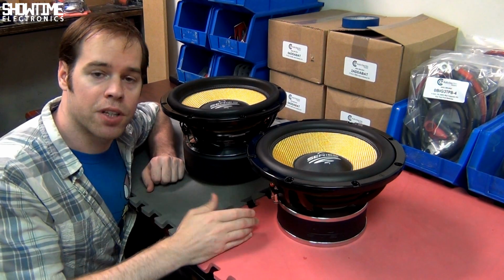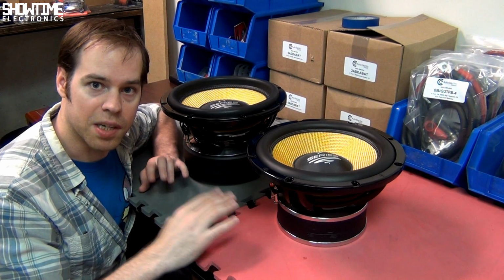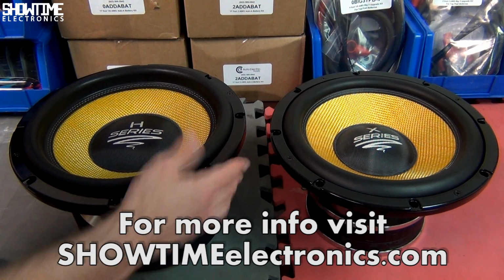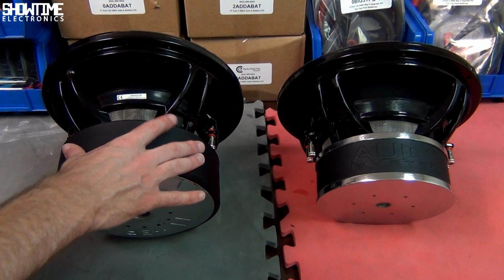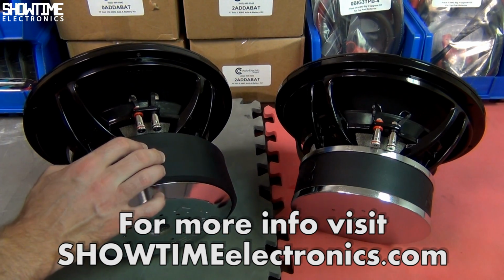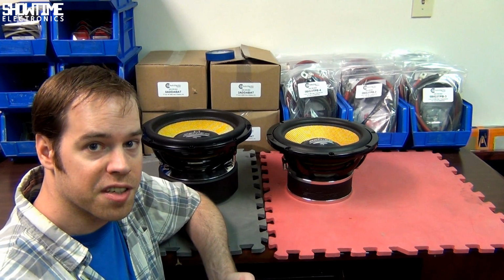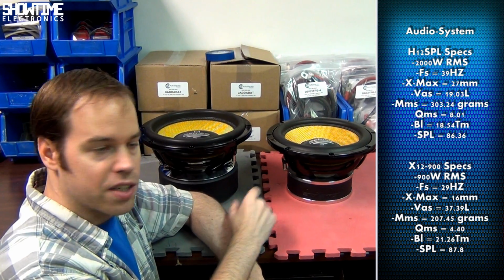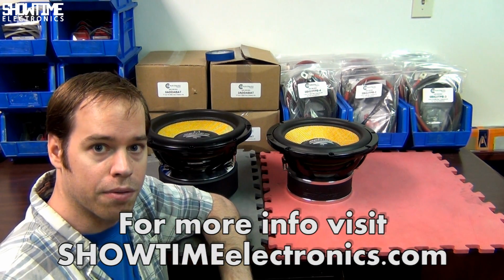Showtime Electronics: Comparing Mid and High Level Subwoofers with Audio System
Here we compare the common differences seen between mid-level and high-level woofers as seen in the H and X series from Audio-System,
You can also shop our E-bay store at stestore.net